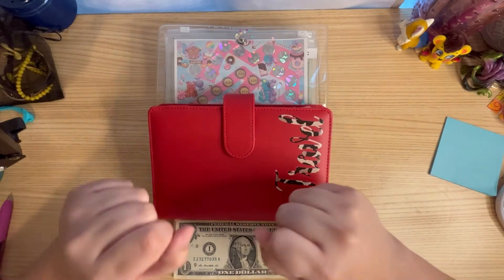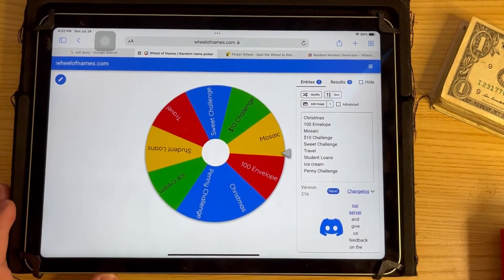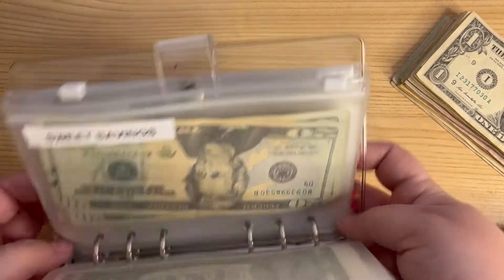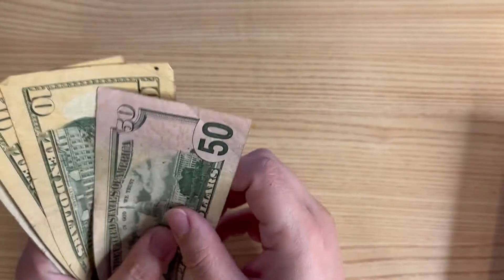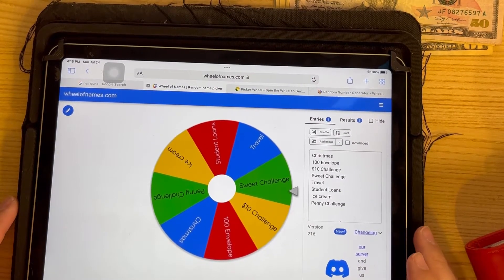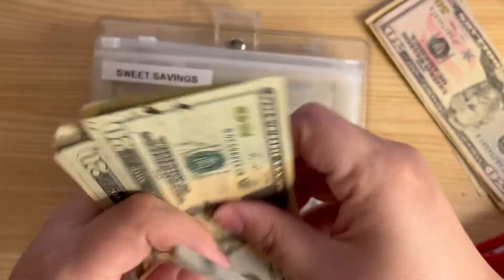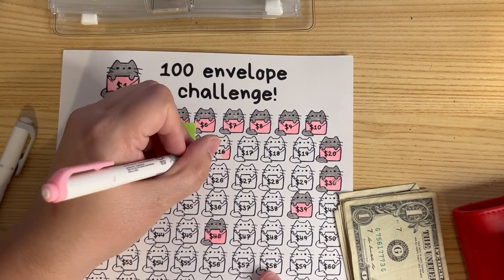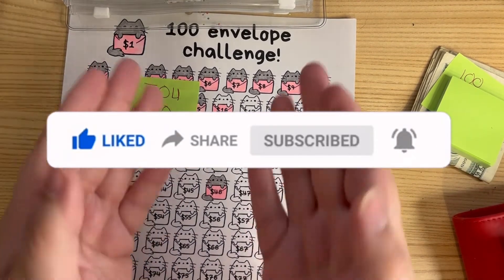July 2022 | Challenge Stuffing | Randomizer Choice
Hello Budgeters,
I am doing another Challenge Stuffing but this time I am doing it a little different than I normally do.

GetUpside:
Invite Code:ZPGXV
If you use my invite code then you'll get 15 cents a gallon cash back and I will get 15 cents a gallon cash back. Plus I will earn 1 cent a gallon for every time you buy in the future.

Rakuten(Ebates)
If you use my referral code to sign up for an account for the first time you will get $25 and I will get $10, after you make a $25 purchase.

Fetch Rewards
If you use my Fetch Rewards Referral you will get 2,000 points and I will get to 2,000 points to use towards cash or gift cards, just for taking a picture of receipt. It is really easy to use and you can even use it for online grocery pick up when they send you the email of you receipt just use the app to scan your email for any receipt you might have and it will add that to your total points.